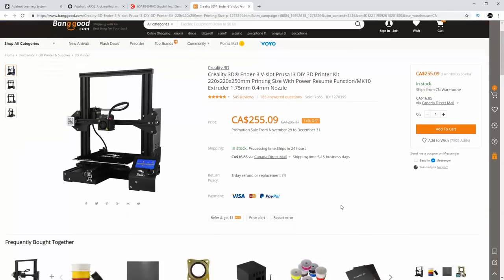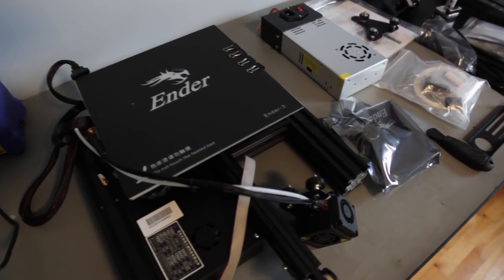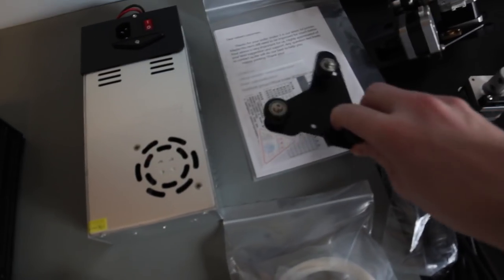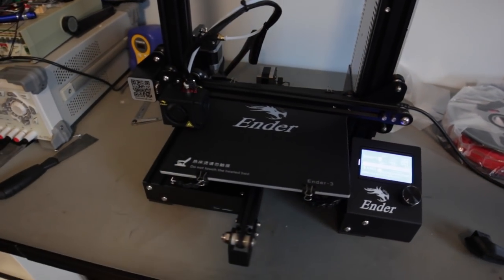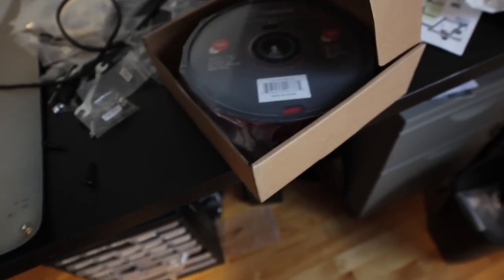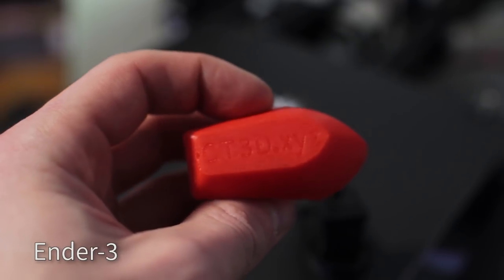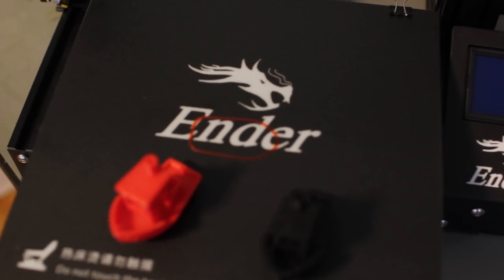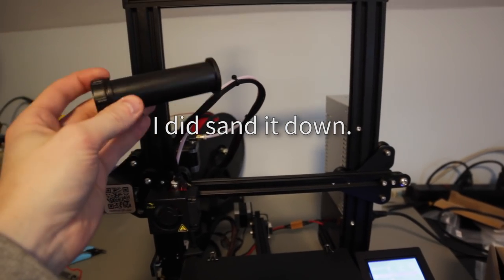New 3D Printer! - Creality 3D Ender-3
The company Banggood sent me this, and I'm really honestly impressed with the quality. Time to retire the Anet A8 I think. This link takes you to the printer, give it a

Soldering Iron Hakko FX888D
ESD Safe Tweezers
Rework Station
Power Supply

Camera: Canon T2i
Camera 2: Canon S120
Lens 1: Sigma 30mm Art F1.4
Lens 2: Rokinon 14mm F2.8
Mic 1: Rode Videomic Pro
Mic 2: Rode SmartLav+